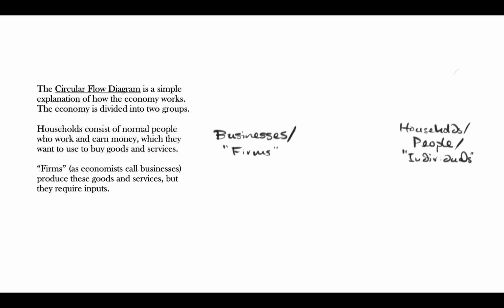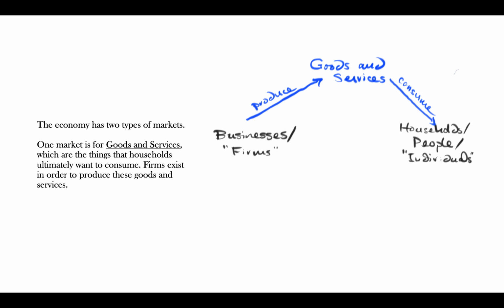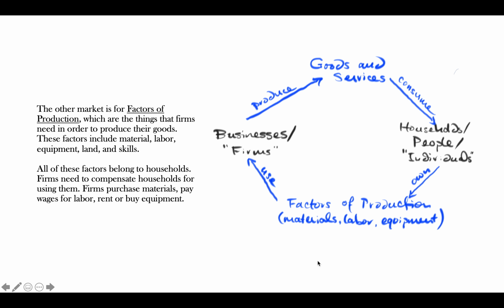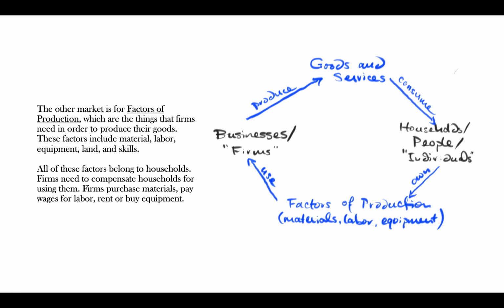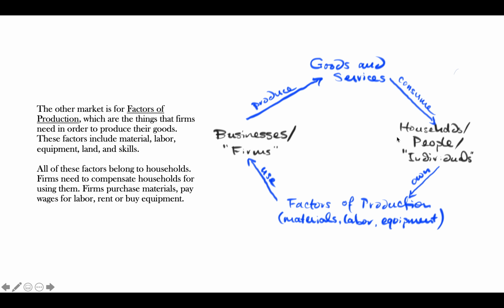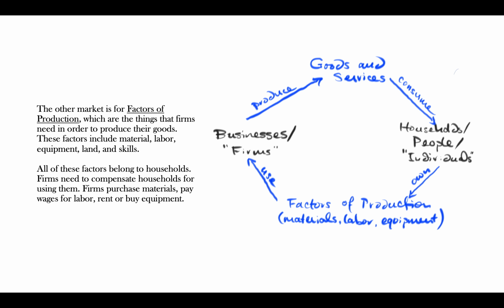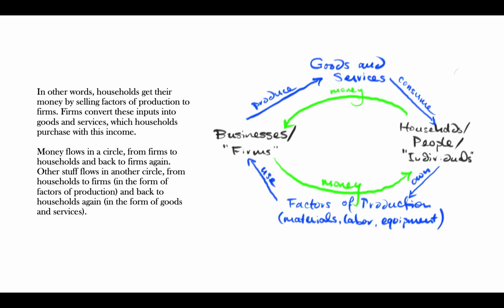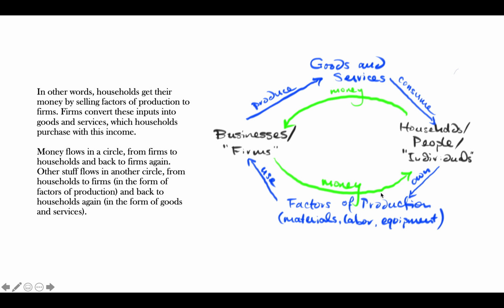Principles of Economics: Circular Flow Diagram